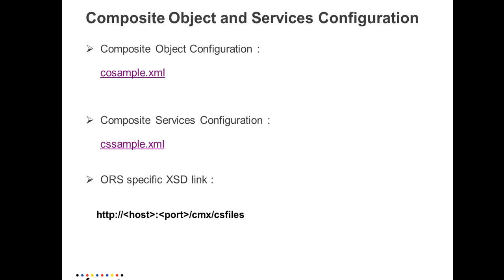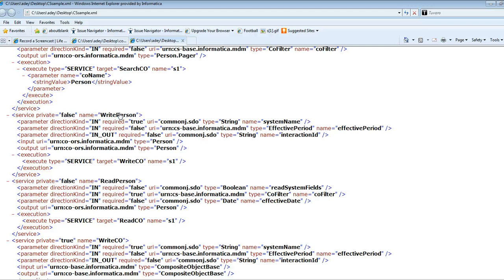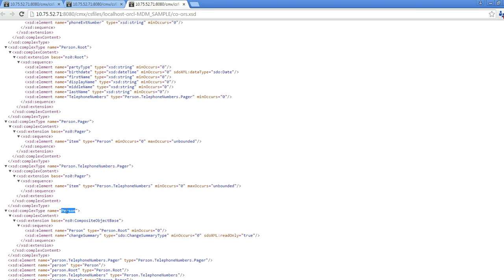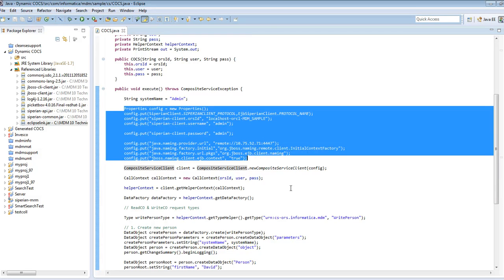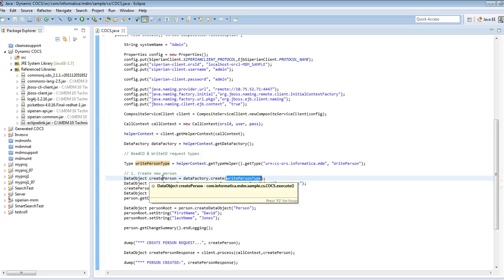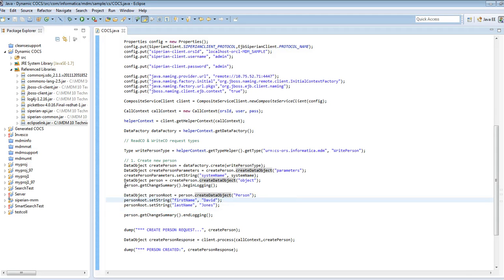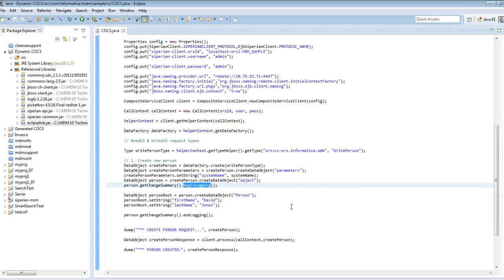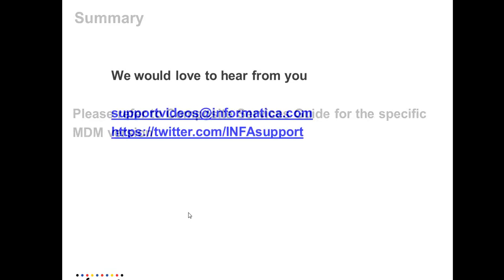EJB Based Composite Service Calls in MDM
This video demonstrates how to make EJB based Composite Services call in MDM using sample code.